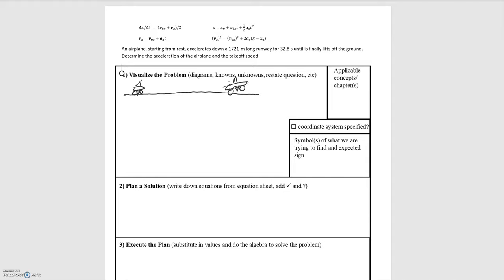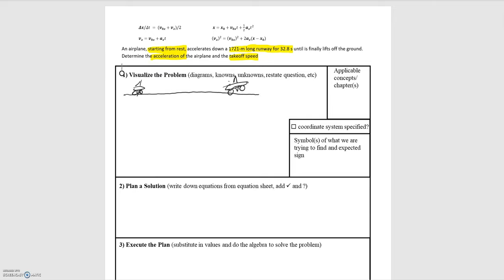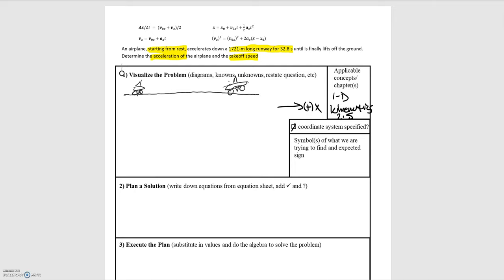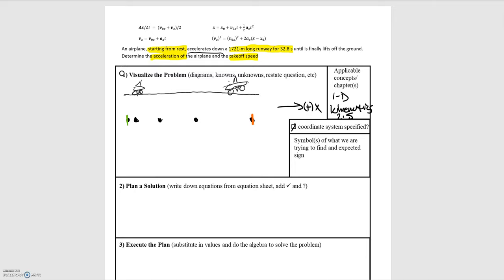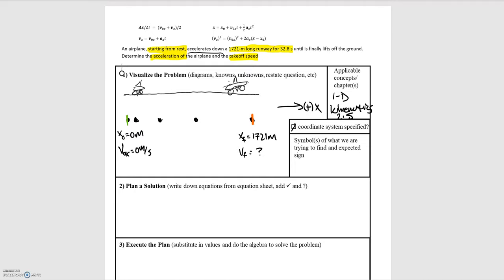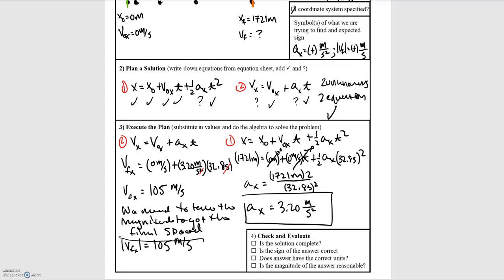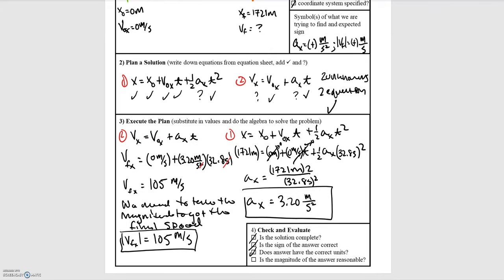2.02 Problem 1 airplane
2.02 Problem 1 airplane